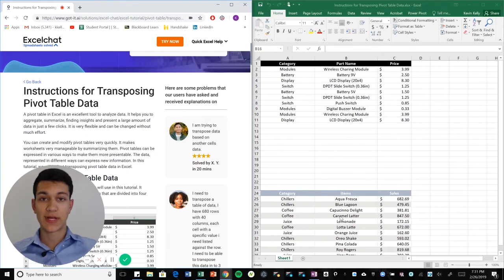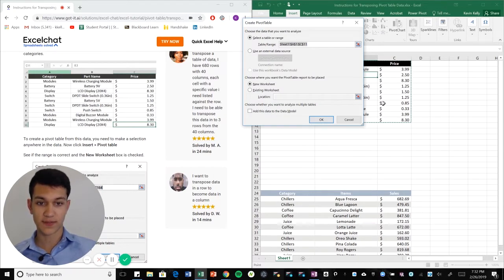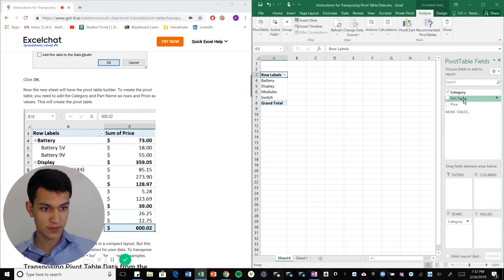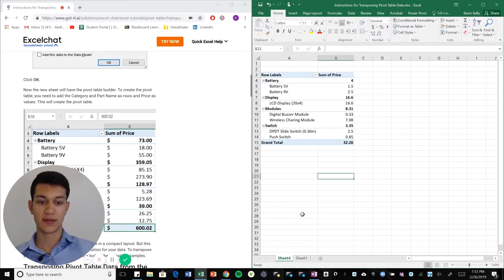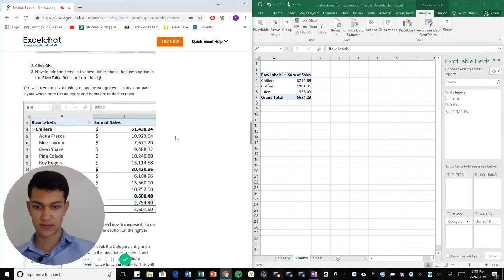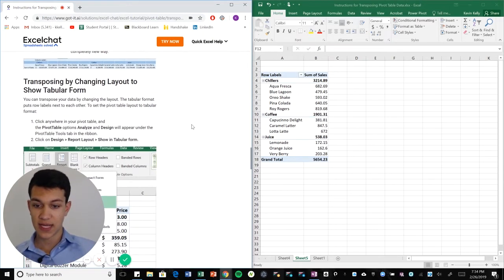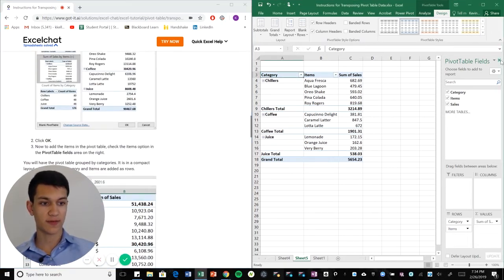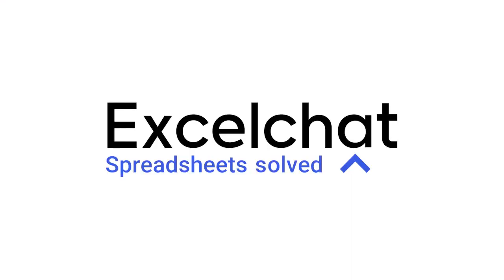Instructions for Transposing Pivot Table Data